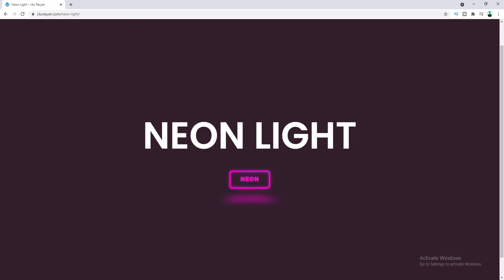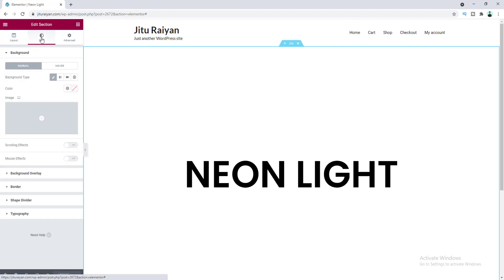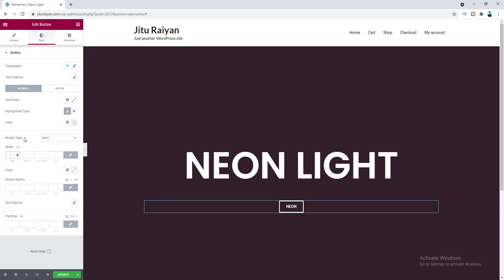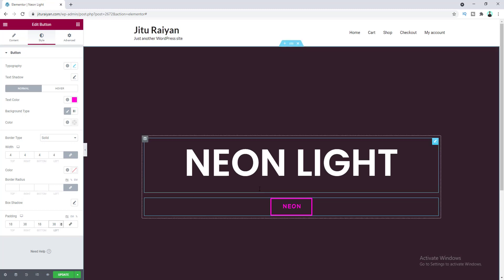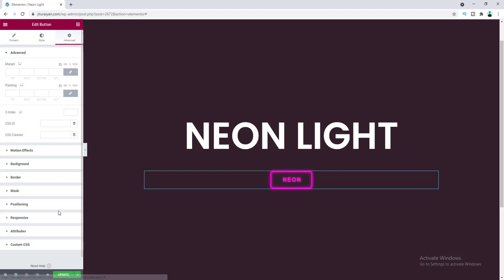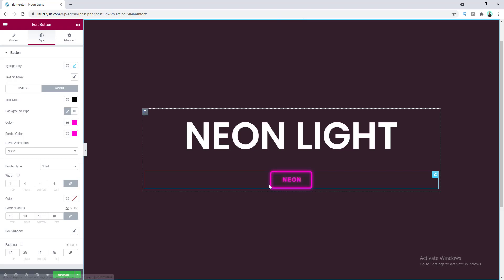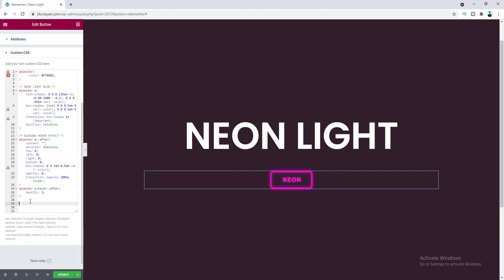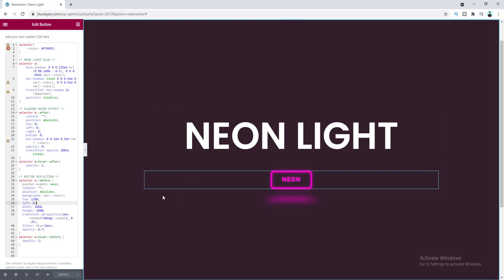Create a Neon Light Effect Button with Hover Effect using Elementor | Elementor Tips and Tricks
Today we'll see how to Create a Neon Light Effect Button with Hover Effect using Elementor.

In this tutorial, I will show you how to create a neon text effect button in Elementor. When we hover over this button, we can see a nice glowing text effect and additionally you can also add a reflection at the bottom which also make the creative design more awesome.

This type of button style nowadays is very trending in web design especially for this type of dark background website. So, I decided to create the same button with Elementor. And by default Elementor doesn’t give you an option to create this type of button. So, obviously here we have to write down some custom CSS code to create this Elementor custom button.

For button design, first I take an Elementor Button Widget. Then, design that button from the Elementor design settings. Then, we have added some custom CSS code for achieving the glowing text effect.

We divide our CSS into three parts. One for getting the neon text effect, one for the Elementor button hover effects (neon text animation) and one for adding the bottom reflection which makes it a really creative button.